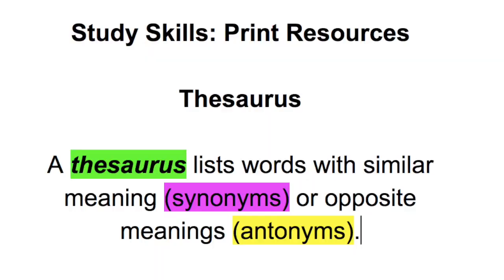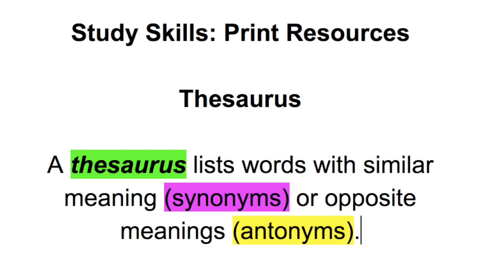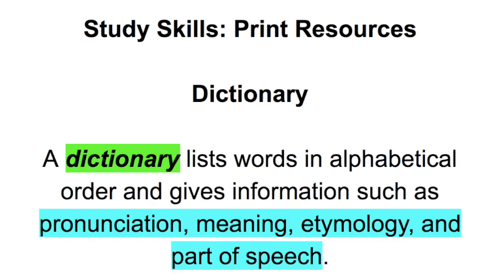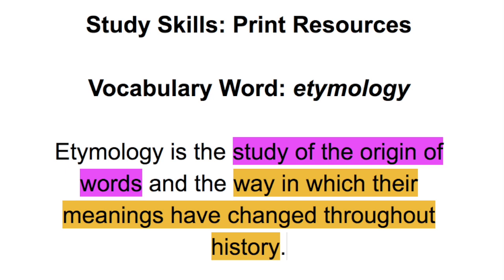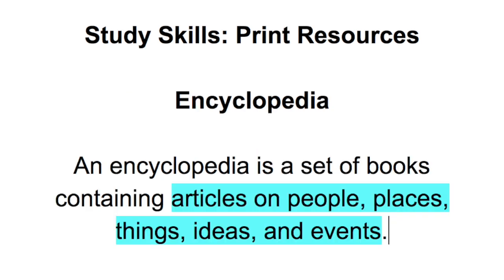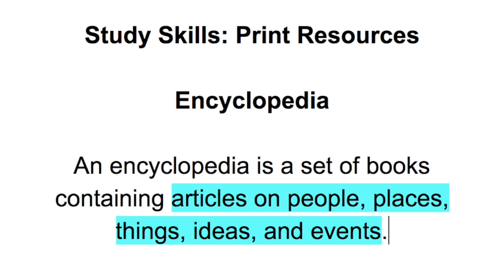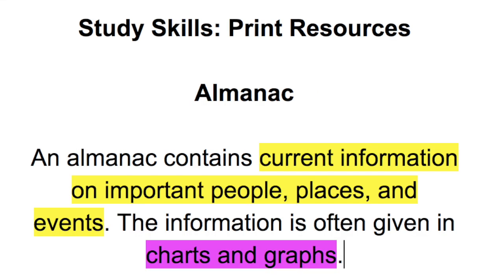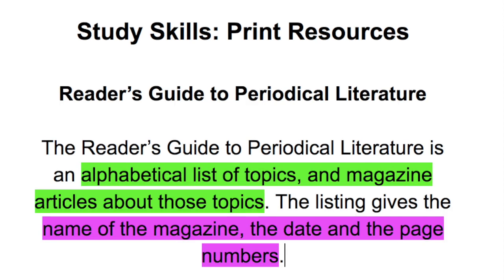Print Resources_6th Grade